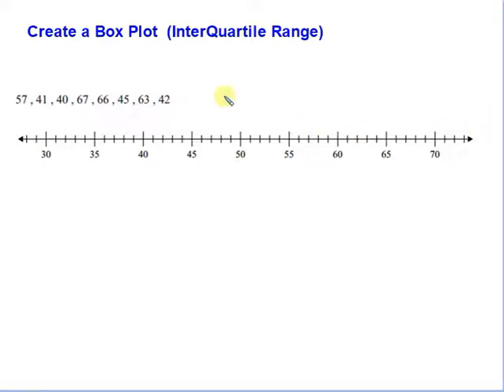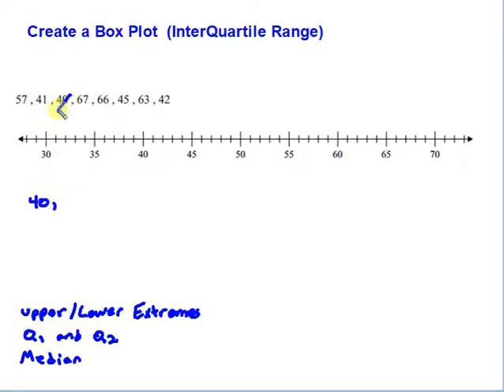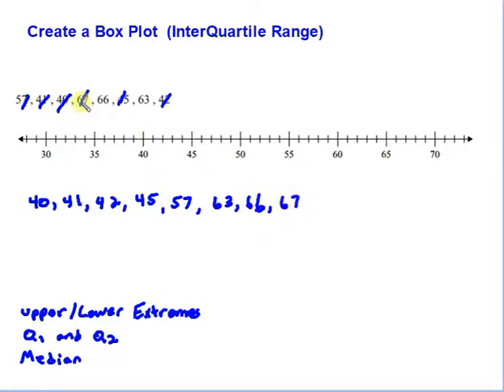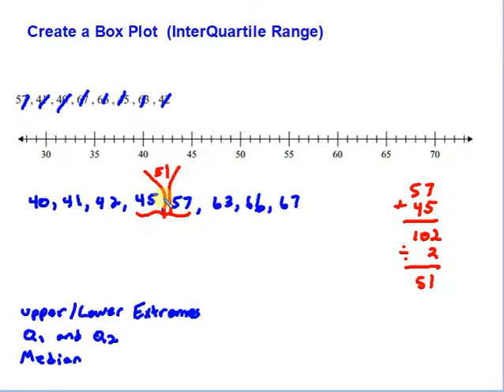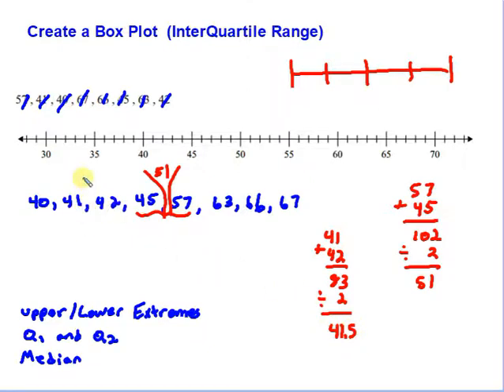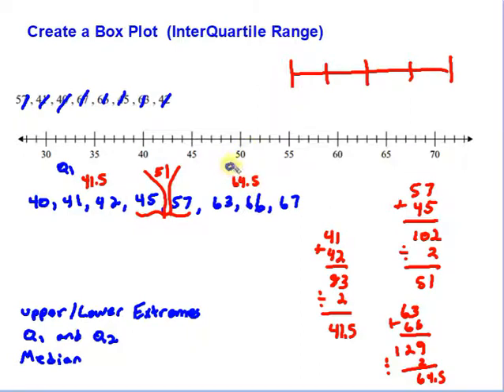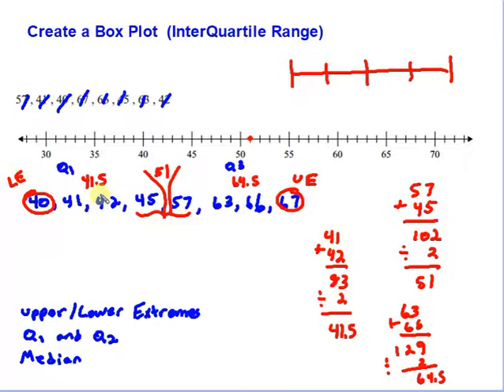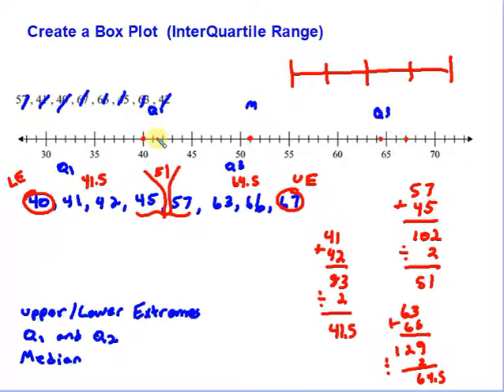Box Plots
Making a Box Plot